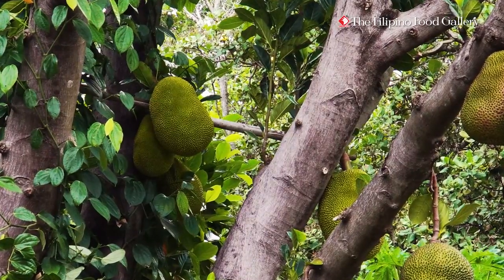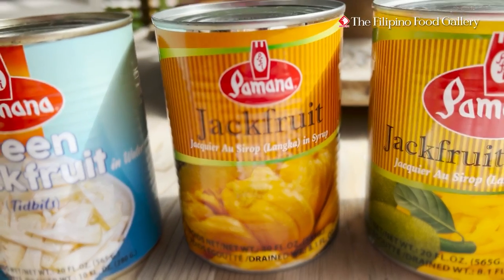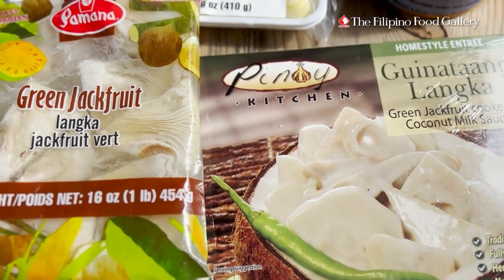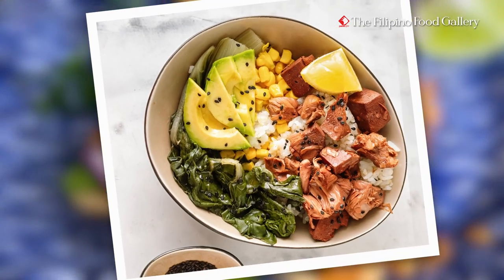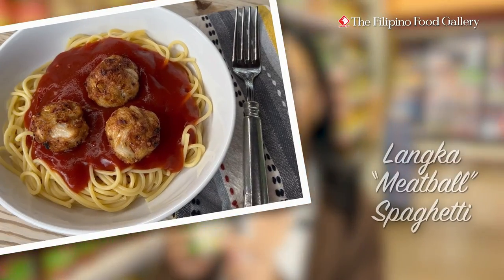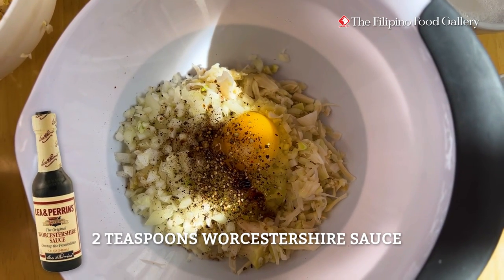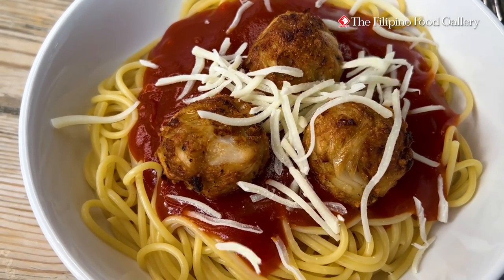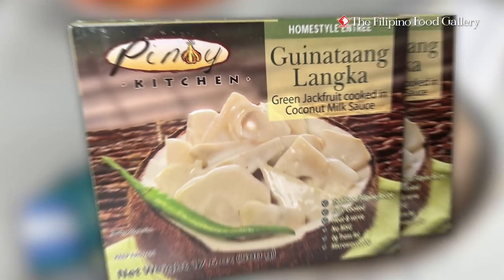WHAT IS LANGKA (Jackfruit)? | Jackfruit Dish Ideas | Seafood City Supermarket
What is Langka? It's jackfruit! It can be used in many meat-less dishes, so take a look at our recipe for LANGKA "MEAT"BALLS! They're yummy and healthy!

Watch this video to inspire some new Veggie dishes this week and tell us what you think. What other dishes do you like to make with Jackfruit?

0:00 - What is Lanka (Jackfruit)?
0:44 - How is Jackfruit a good Meat alternative?
1:00 - How to make Lanka "meat"ball Spaghetti
1:41 - Find Lanka at Seafood City Supermarket